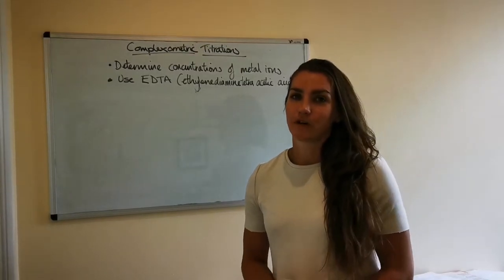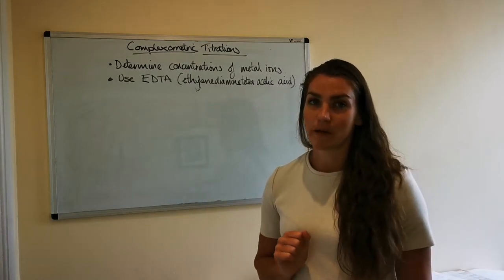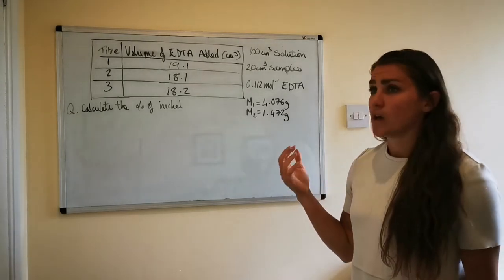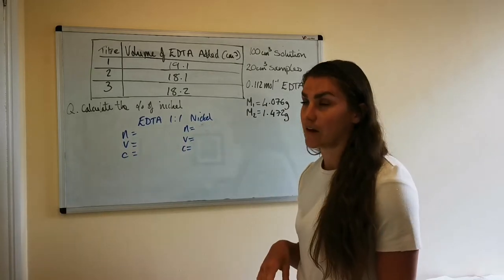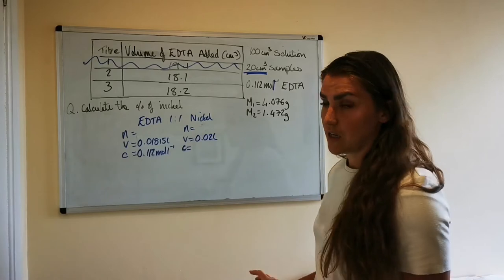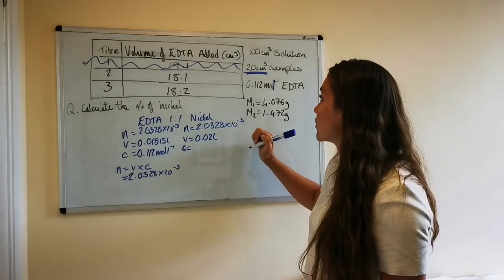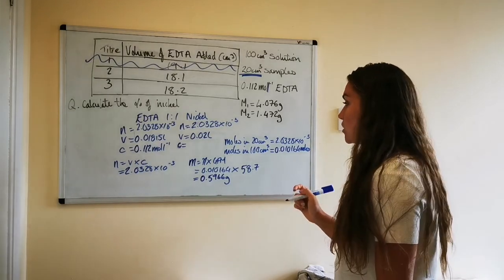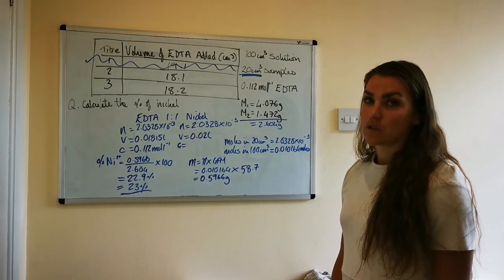Advanced Higher Chemistry - Complexometric Titration Calculations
Calculating the % of a metal ion in solution following a titration with EDTA.